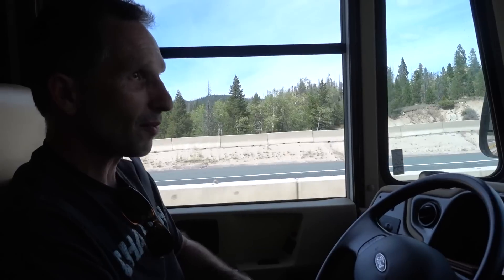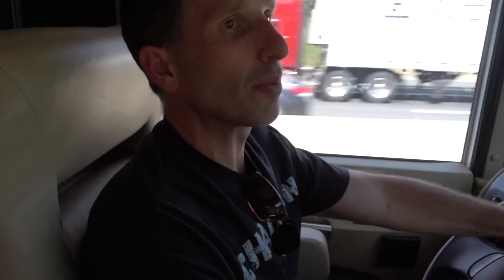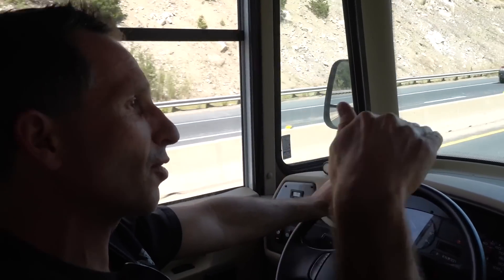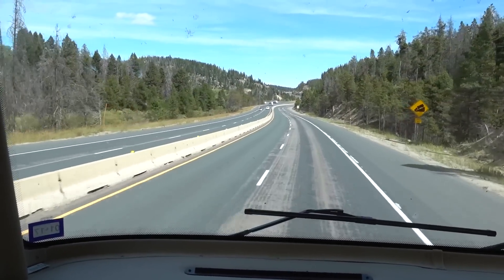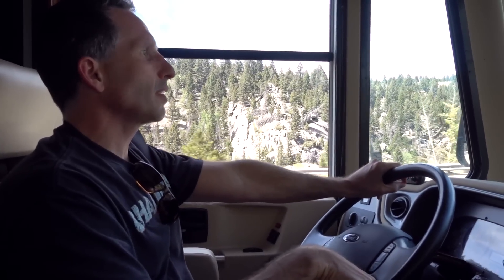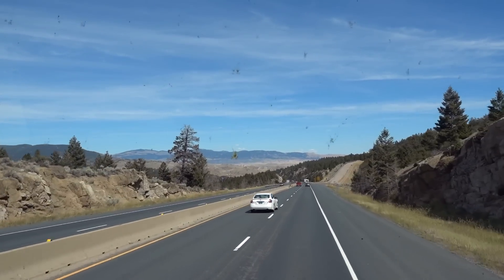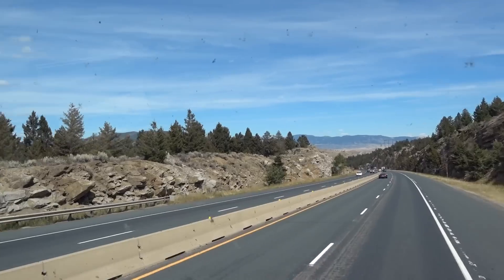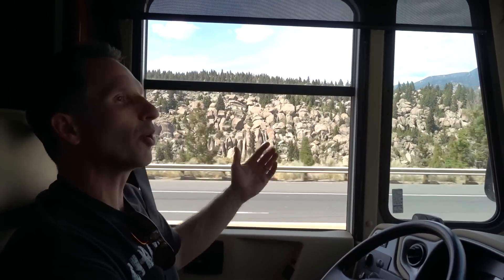Tips for Safely Driving an RV Over Mountain Passes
📖 How to be safe when driving hills with your RV!

ℹ️ ABOUT THIS VIDEO:
Driving an RV – especially a gas RV – can be challenging and stressful when navigating hills and mountain passes. During our drive over the Continental Divide, Marc shares tips on how to safely navigate your RV up steep grades, and back down again, without cooking your brakes. The tips are universal and may be useful for drivers of any RV or large vehicle, to consider, as good practice. We also included some useful links and resources. Safe driving everyone!

RV Trip Wizard with Elevation Tool (Save 25% with code: RVLOVE)

➡️ A LOT HAS HAPPENED…
Over the year, our RVLove blog and YouTube channel have grown, we launched an online school for RVers and wrote two bestselling books. We appeared in a movie, switched RVs, did a complete RV renovation, got a home base, and switched RVs again (and again). Keep up with the latest via our blog & emails

✅ Get Our Bestselling Books (over 900 reviews each) ⭐️⭐️⭐️⭐️⭐️
📖 Living the RV Life: Your Ultimate Guide to Life on the Road is hands down the best place to start your RVing journey. Don’t start RVing without a copy of “Living the RV Life.“ Available in print, digital & audio at all good booksellers, including Barnes & Noble, Independent Bookstores, Amazon.
📖 RV HACKS: 400+ Ways to Make Life on the Road Easier, Safer, and More Fun! is available in print, digital and spiral-bound where all good books are sold.

Ready for a deeper dive? We share everything we've learned to guide you through the planning, prep and purchase of your RV and RV life. Even if you’ve done a lot of research, you’ll find the material invaluable when doing your due diligence before making big decisions and purchases, to ensure you’ve covered all the bases. Get the clarity and confidence you need to proceed. Save time, money and avoid costly mistakes with our self-paced, online courses and consulting (RVLove email subscribers save 10%)

* RVLove is a participant in the Amazon Services LLC Associates Program, an affiliate advertising program designed to provide a means for sites to earn advertising fees by advertising and linking to products on Amazon.com. Amazon and the Amazon logo are trademarks of Amazon.com, Inc, or its affiliates.

* Using our links supports us in continuing to create free content for you.